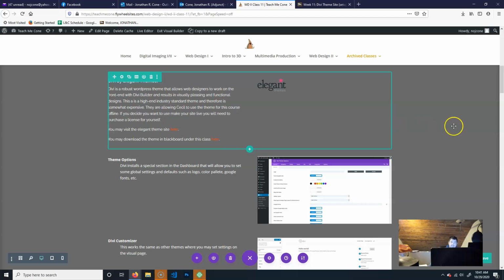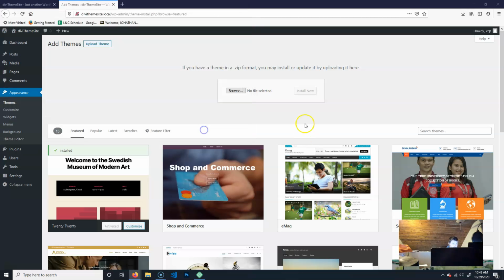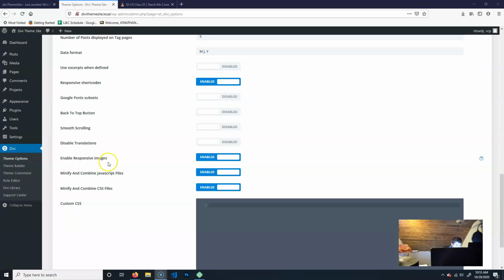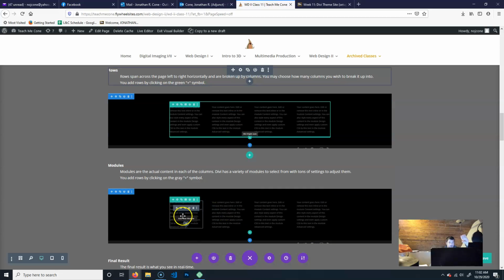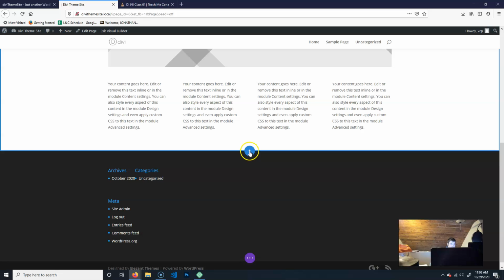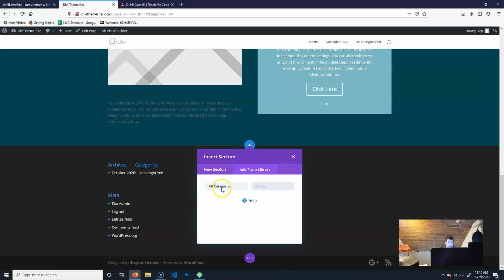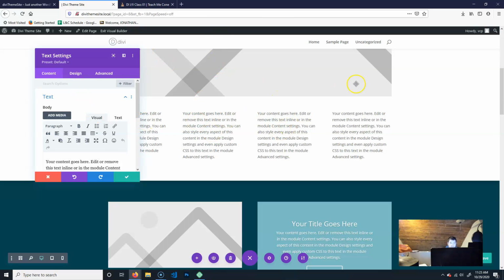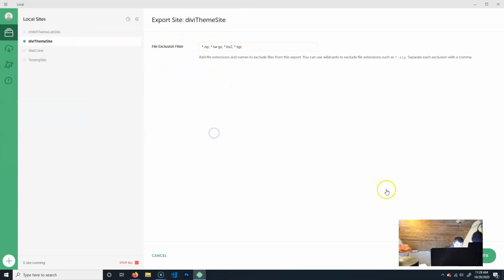Week 11 Divi Theme Site (setup) Lab